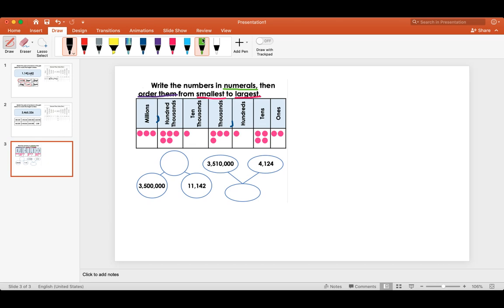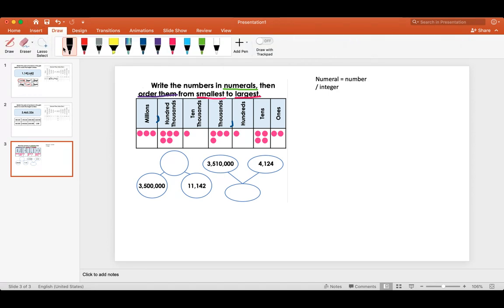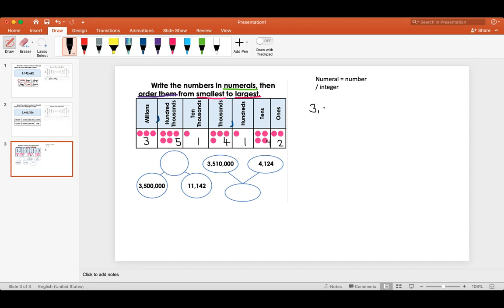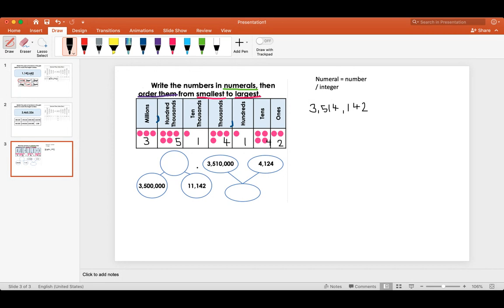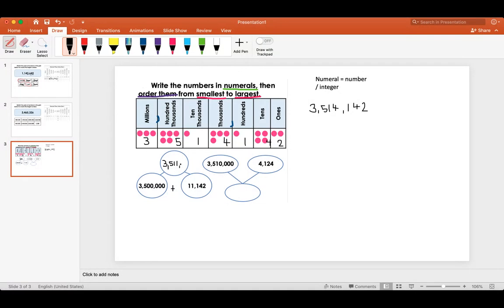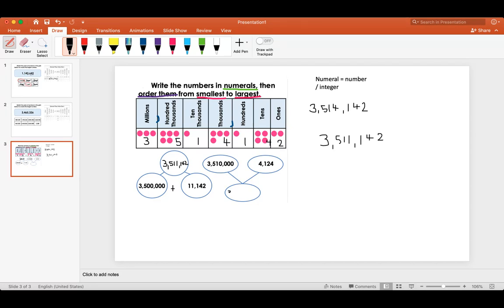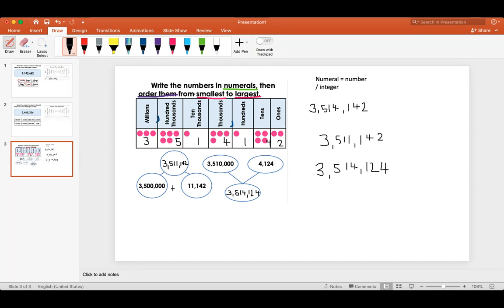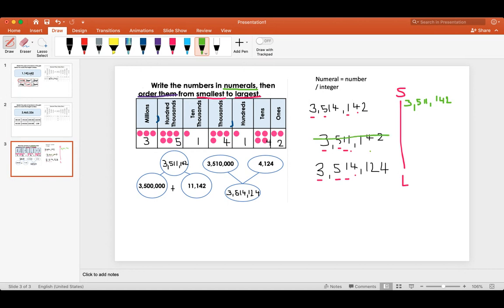Ordering Numbers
Ordering large numbers